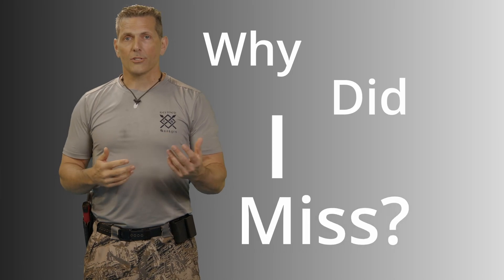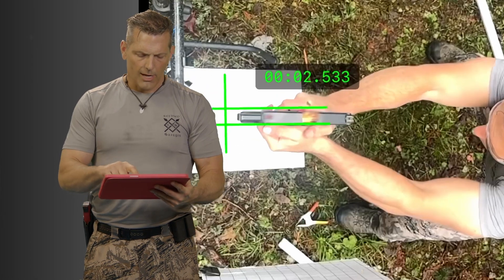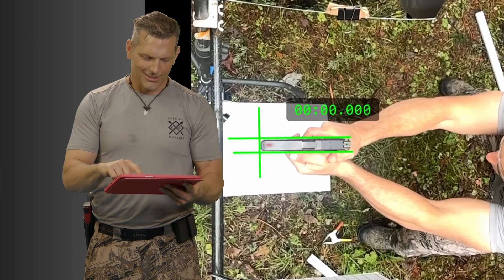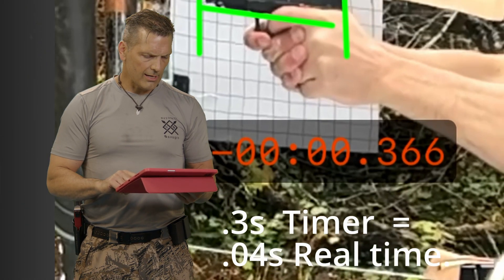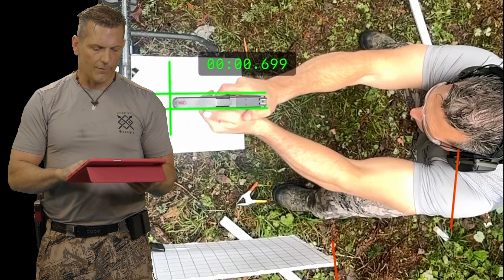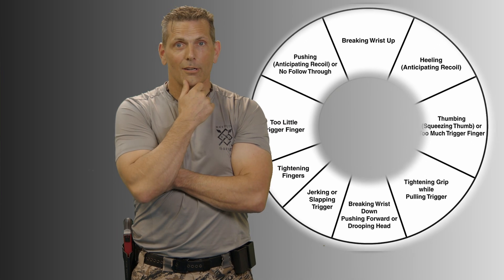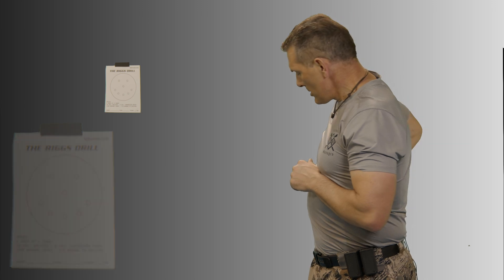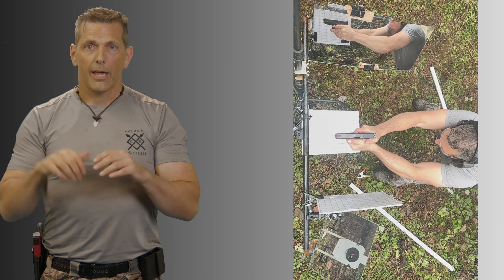Why Did I Miss? A￼ Deep Diagnostic of a Rapid Shot Drill.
Many times a classic shot chart is utilized to unearth potential reasons why we missed…low left, left, high, right etc. However, there are many more reasons causing a mess then a chart can tell you.   It’s much more complicated than just the bullet impact to understand the root cause of why we missed. In this video, we take a look at a mirror apparatus with a simple iPhone to look at exactly what goes on Just .04 a second prior to breaking the shot.   The small micro movements ￼ cause by trigger mechanic deficiencies, or the gun settling in to a different position or even a stance deficiency can be the root cause for an errant shot.

There are many potential root cause issues, this video just shows an example of one,, but you can do a simple similar drill just with your phone and a Tripod  get the side view.   Film in slowm￼o, which is about 240 frame per second.